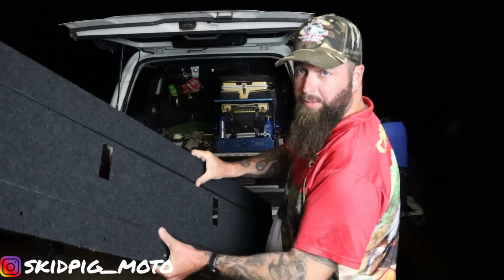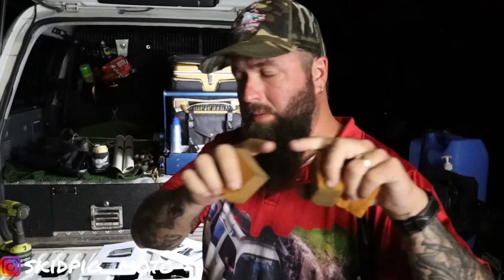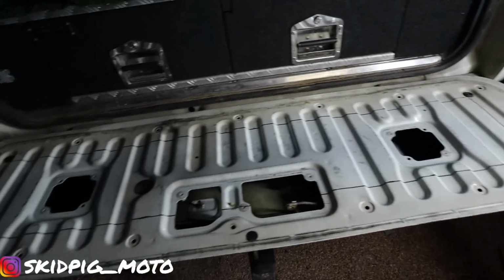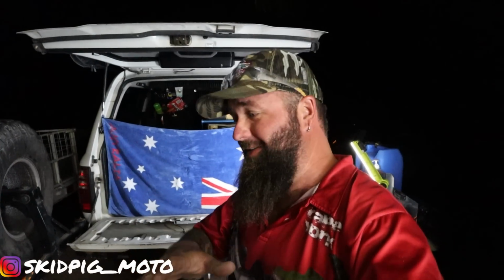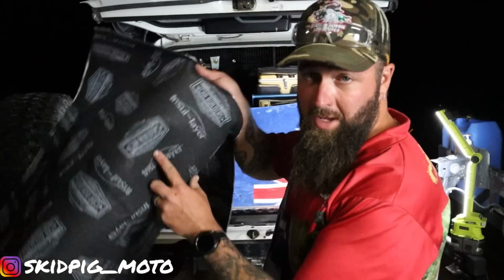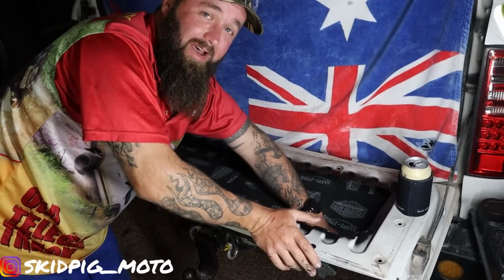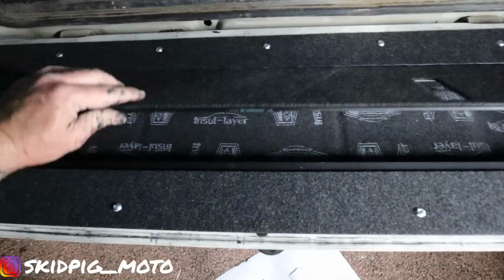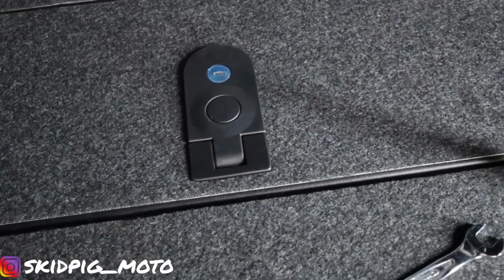Must Have Mod For Toyota Land Cruiser 80 Series- HURACAN FABRICATION Tailgate Storage Kit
I dead set love this tailgate storage kit from Huracan Fabrication!!! it makes use of such a wasted space. So i decided to make a how to install video on the kit. I hope you guys find it useful and if you decide to get one please tell the boys you saw it on a SkidPig video.

Cheers Legends, SkidPig

If you have too many stickers send them to:
SKIDPIG MOTO
DEERAGUN
QLD, 4818
AUSTRALIA